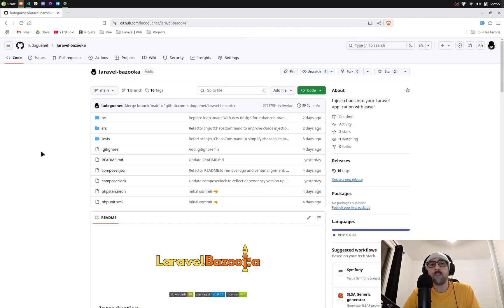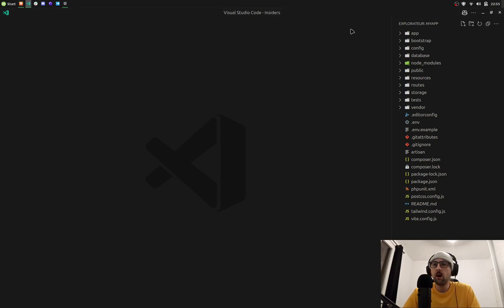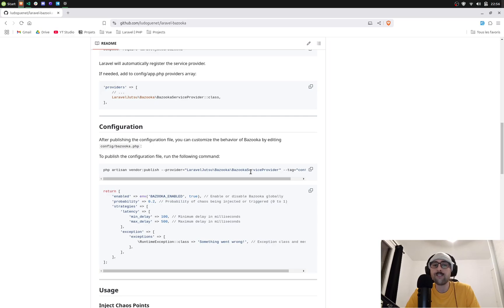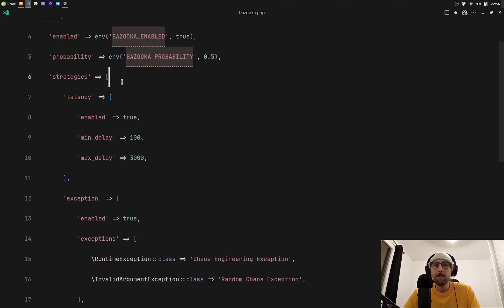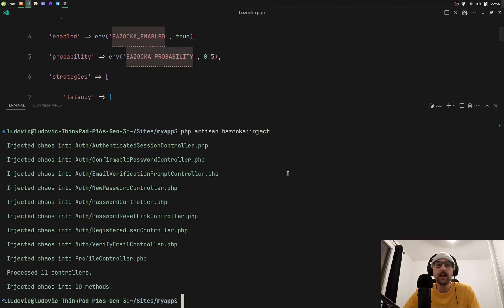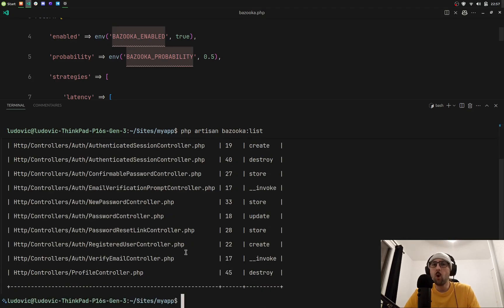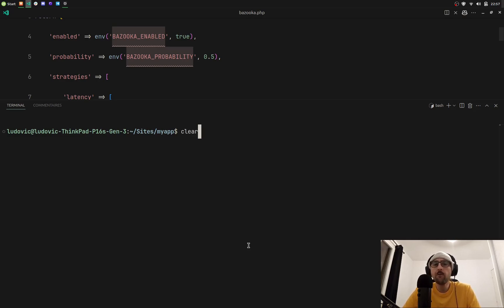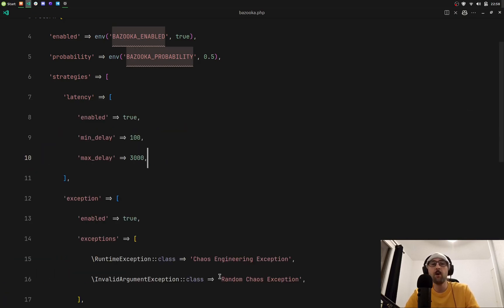Laravel Bazooka: Break Your App Before Production Does 🔫